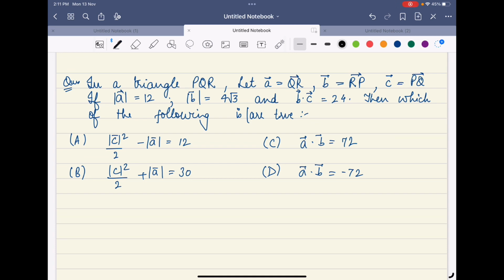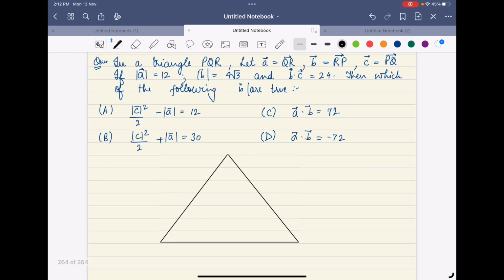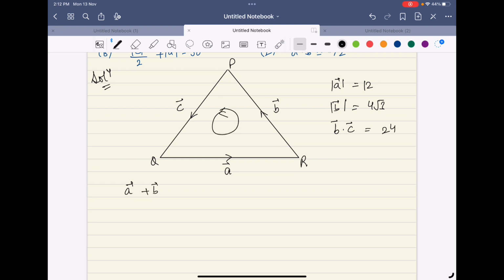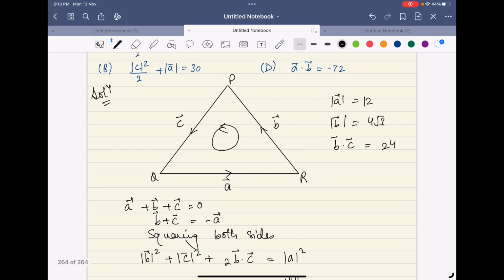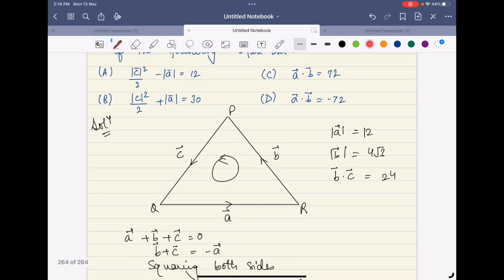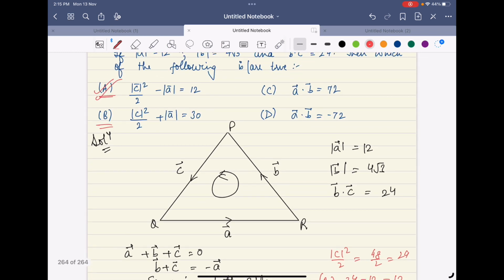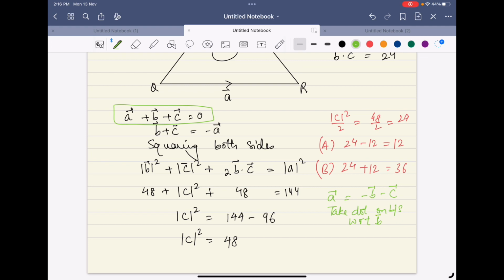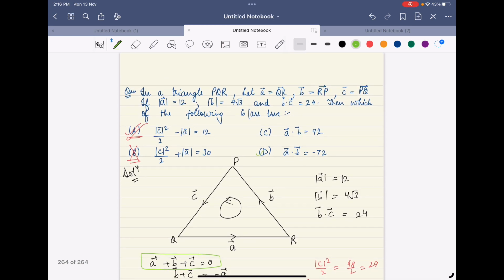In PQR if a=QR, b= RP, c=PQ. If|=12,|= 4(3)^1/2 and b.c =24. Then which is/ are true.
This lecture series involved mixed questions based on various topics of Maths. Prime focus of this lecture series would be to discuss various questions from JEE MAINS and ADVANCED point of view.

This is the question from vector algebra based on dot product.

In triangle PQR let a= QR , b= RP , c=PQ. If |a|=12, |b|= 4 (3)^1/2 and b.c = 24. Then which of the following is/ are true.